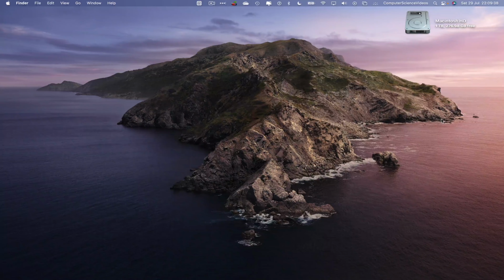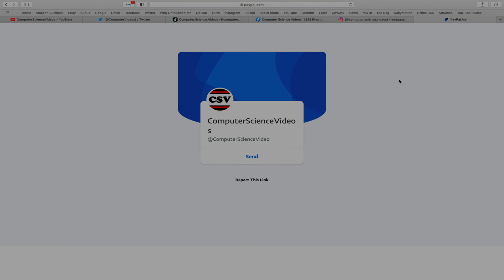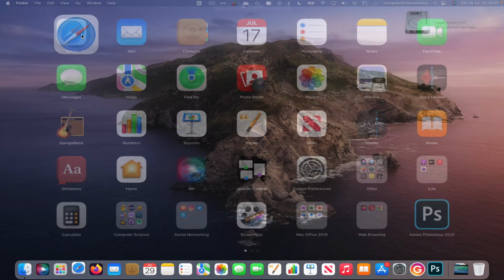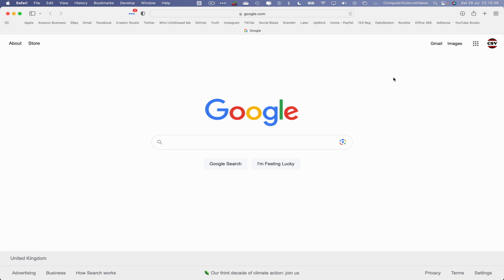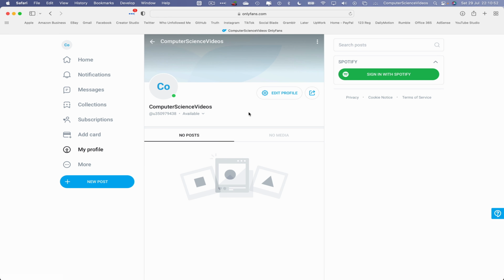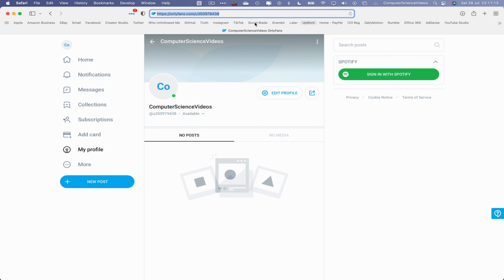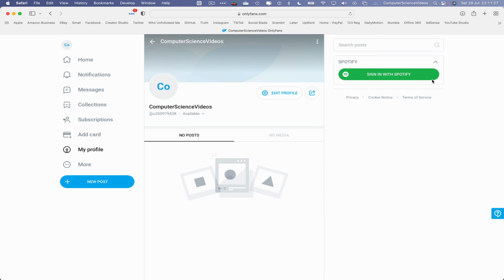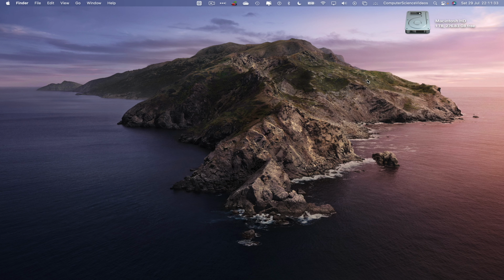How to ADD Only Fans to Your Safari Bookmarks Shortcut On a Mac Computer - Basic Tutorial | New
How to ADD Only Fans to Your Safari Bookmarks Shortcut On a Mac Computer (Tutorial 5) - Basic Tutorial | New